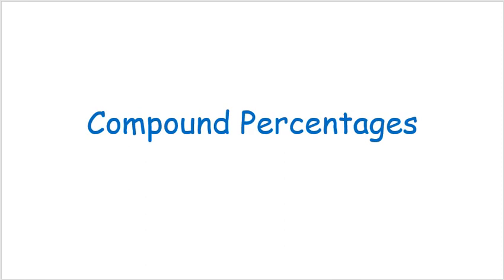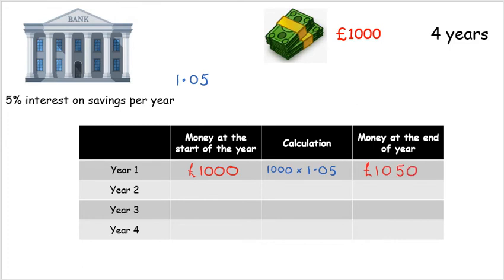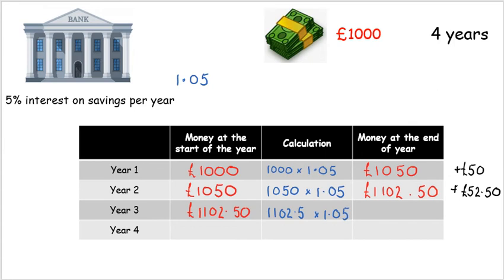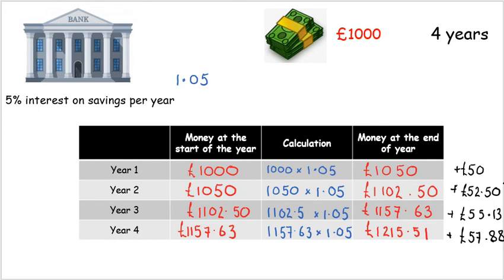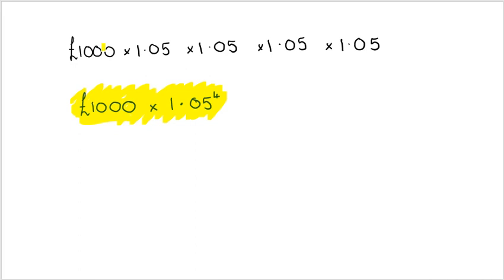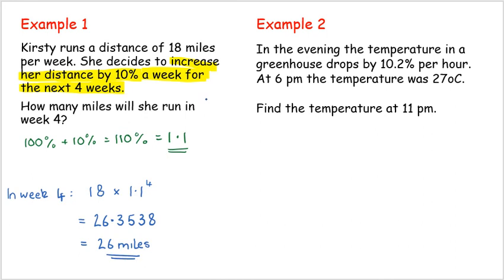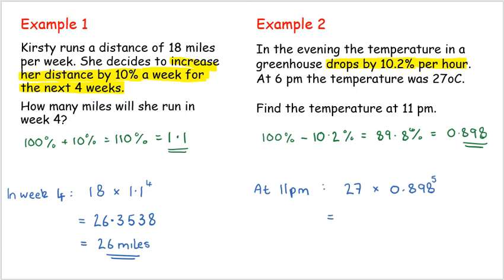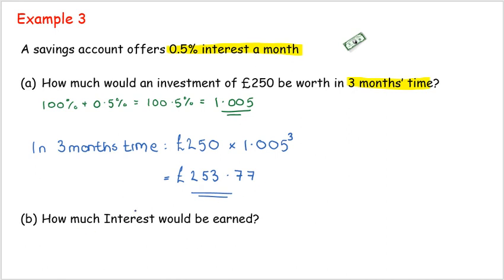Compound Percentages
Skip to 11.30.00 for example questions.